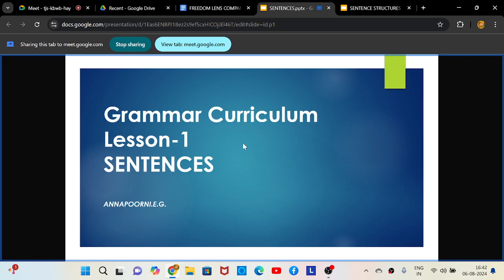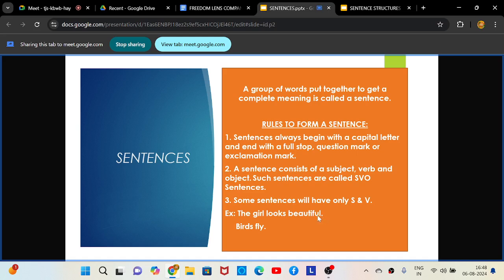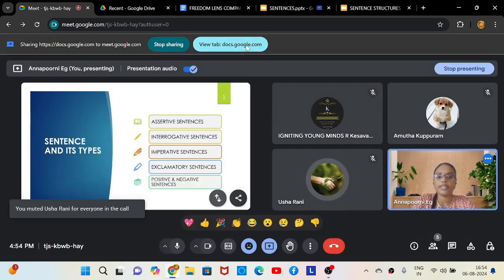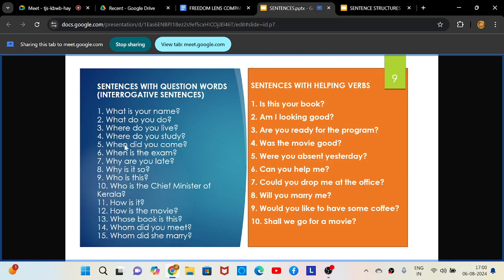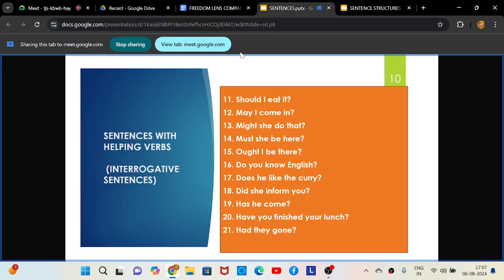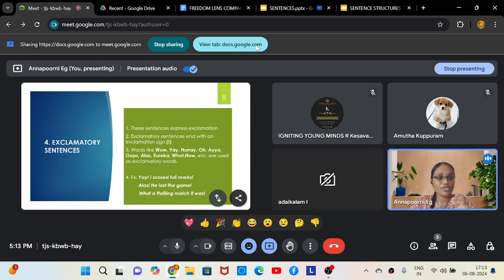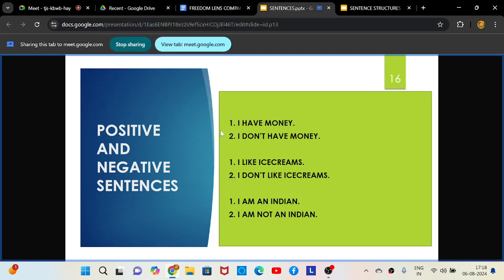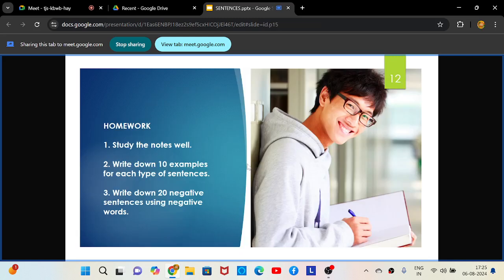PROFESSIONAL ENGLISH FOR EMPLOYEES CLASS DT 6th AUGUST 2024, TUESDAY